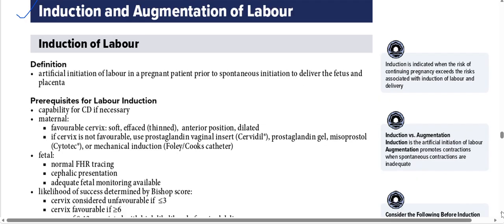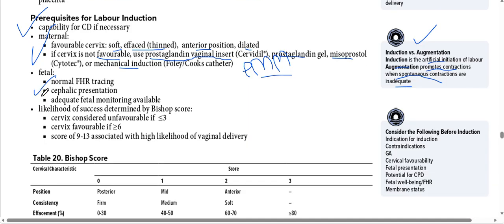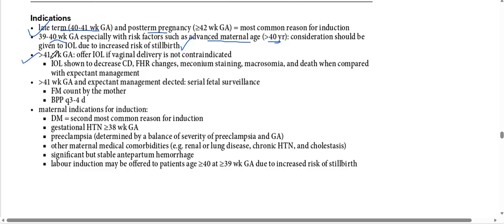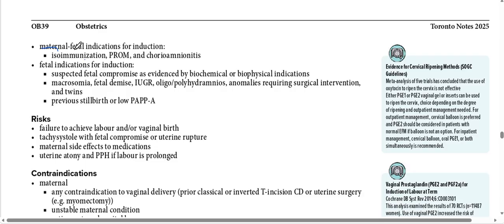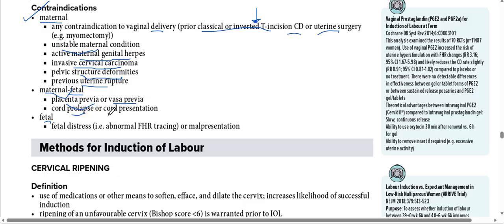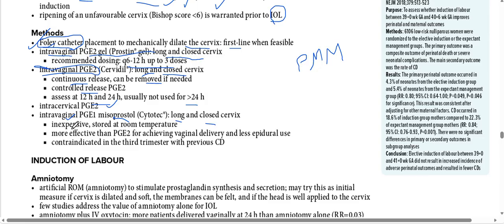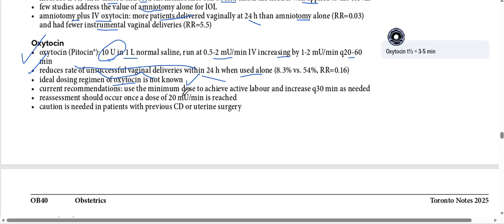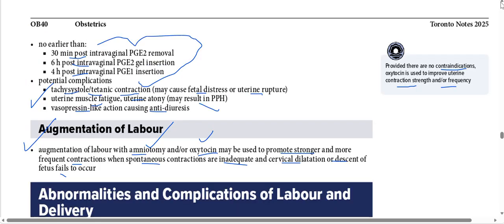Obstetrics#mccqe1#toronto notes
IOL and Augmentation of Labour